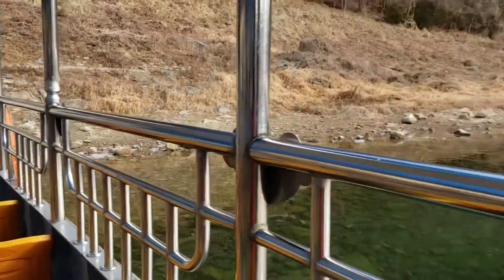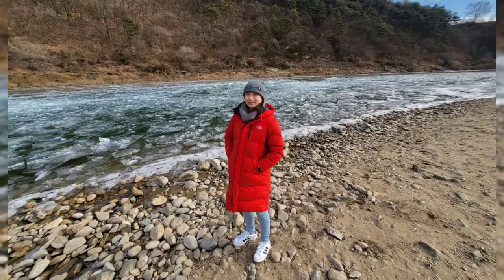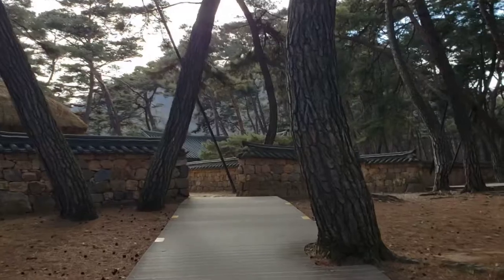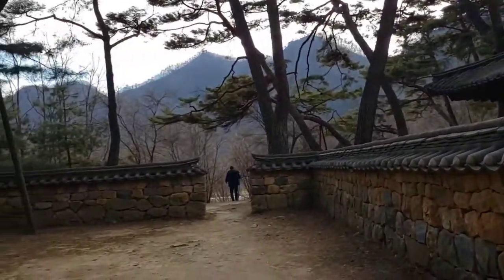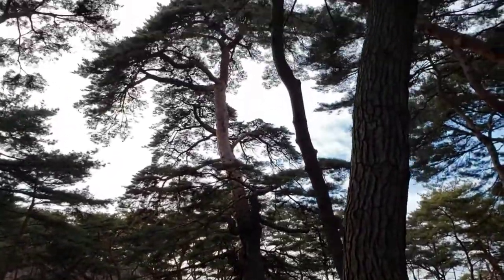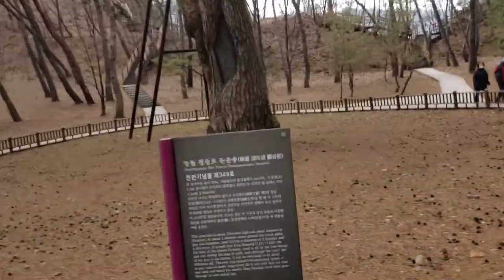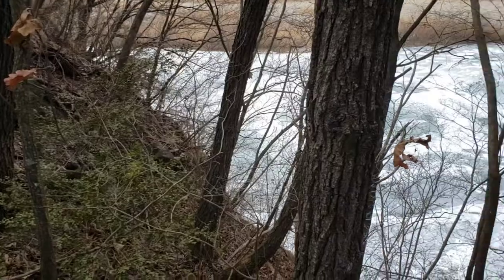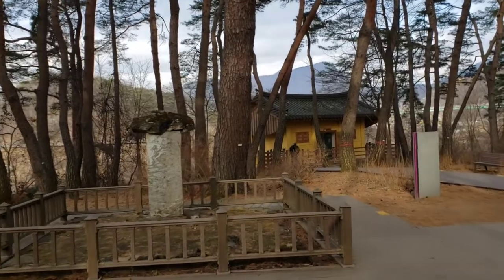Cheongnyeongpo Cape 청령포, Yeongwol 영월, South Korea Vlog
Cheongnyeongpo Cape is a tourist attraction in Yeongwol